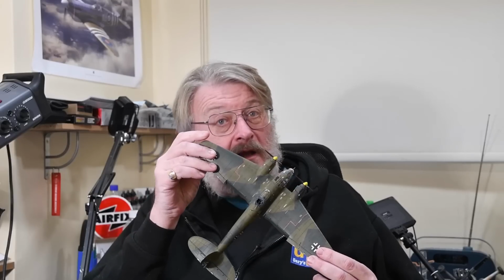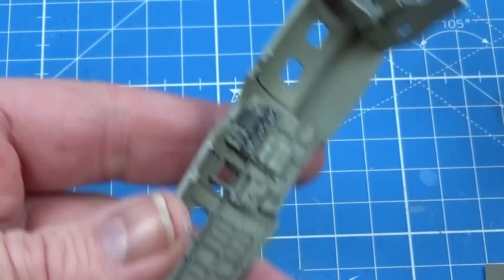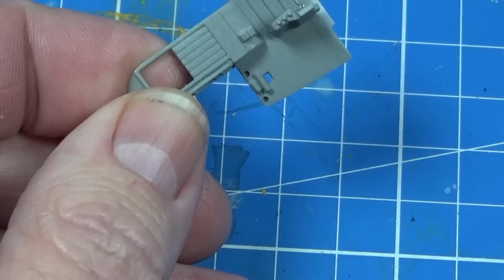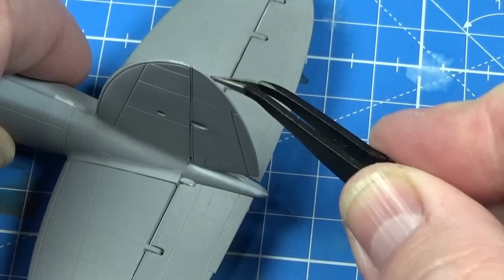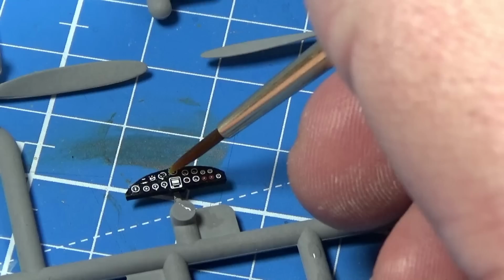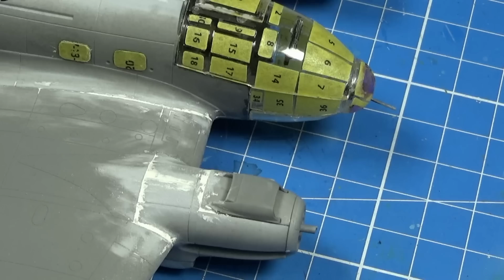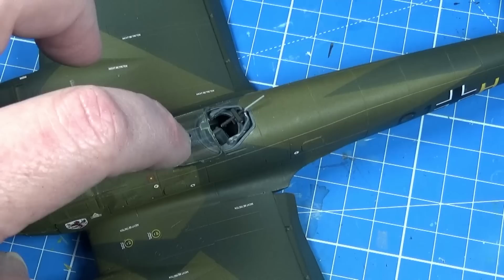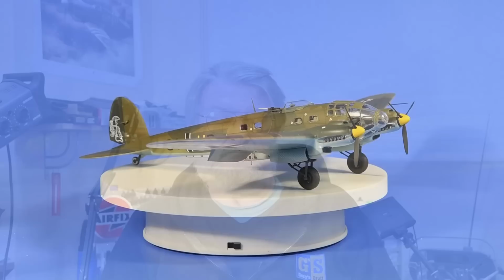AIRFIX HEINKEL 111 1/72 scale model kit - how to make it!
Today I'm looking at the 2015 tooling of the Heinkel He111 bomber in 1/72 scale from Airfix. How do you make it?

00:00 Introduction
01:29 Fuselage
12:16 Wings
14:54 Engines
16:12 Canopy mask
17:31 Transparent parts
25:00 Paint & decals
28:31 Detail finish
34:16 Conclusion